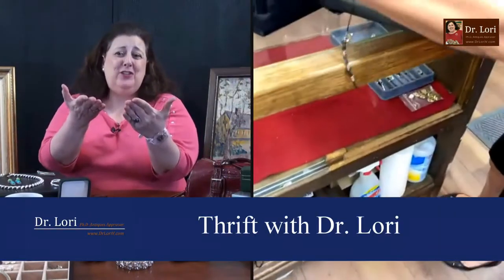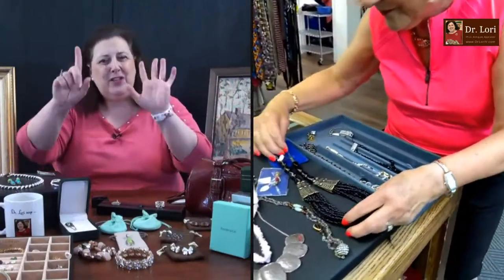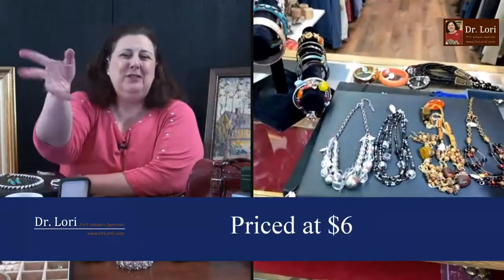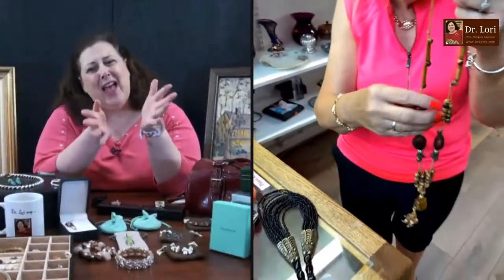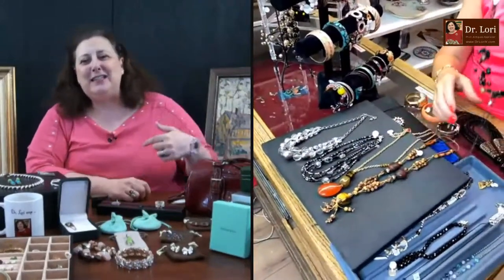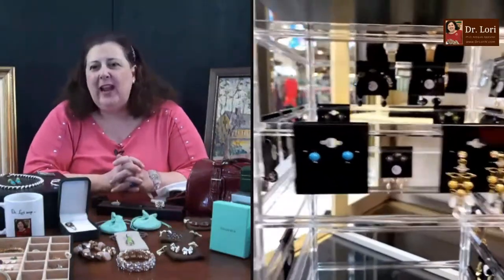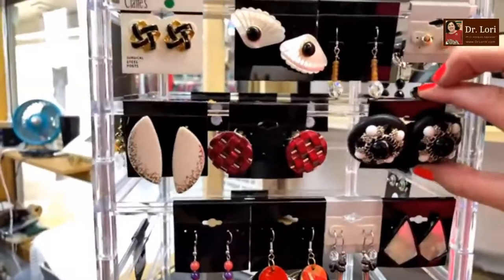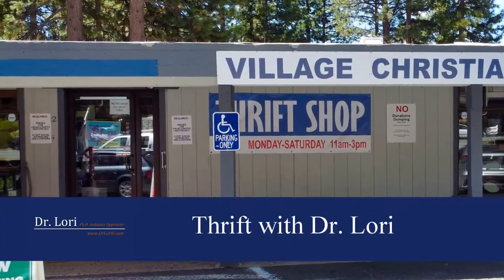How to Price Vintage Jewelry, Find Marks & Bakelite, Sourcing Tips, More | Thrift with Dr. Lori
I return to the Village Christian Thrift Shop looking for bargains so thrift with Dr. Lori as I tell you how to price vintage jewelry and show you how to find marks & Bakelite pieces. I also offer sourcing tips, explain how to value unmarked costume jewelry and appraise necklaces, earrings and bracelets. Using my years of expertise, I share reselling tips so you can buy bargains at thrift shops and flip them for money. See something you like? It might still be for sale.

Special thanks to the Village Christian Thrift Shop.